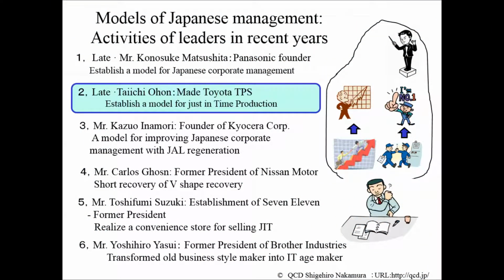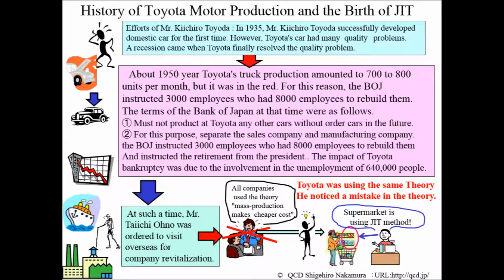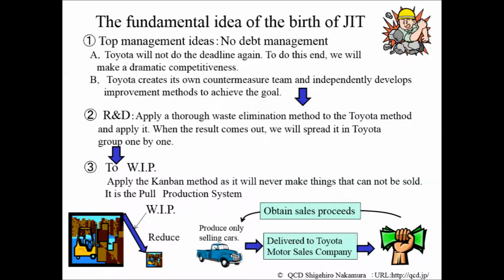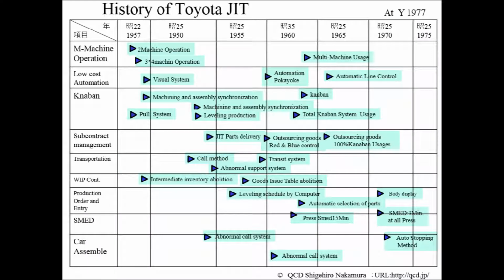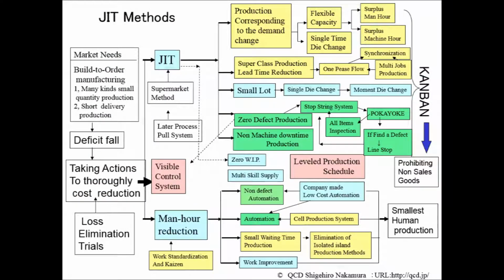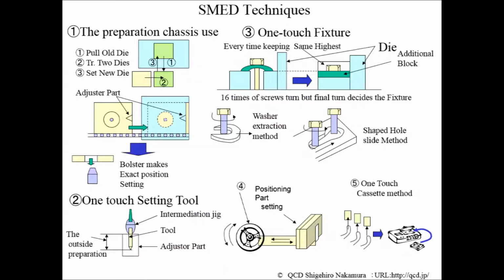late-Mr. Taiichi Ohno Jit & TPS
Jit became famous worldwide under the name of Lean production ethod. However, this type of production management system is ompany specific. Therefore, there were many companies that ailed to introduce Lean production method without a onsideration of these conditions shown in this figure. The reason for the failure as that these companies introduced the lean manufacturing method without fully considering the conditions of Jit production hown here.